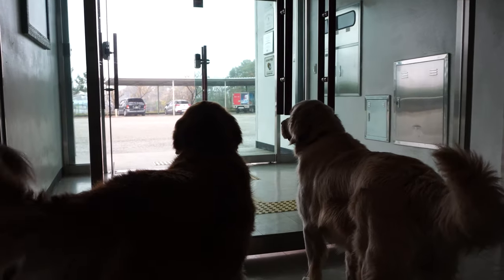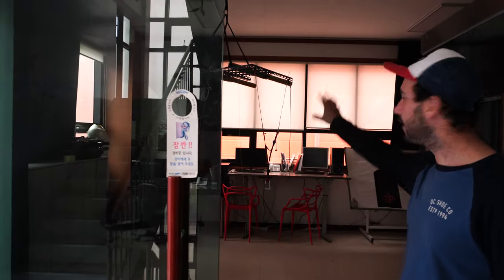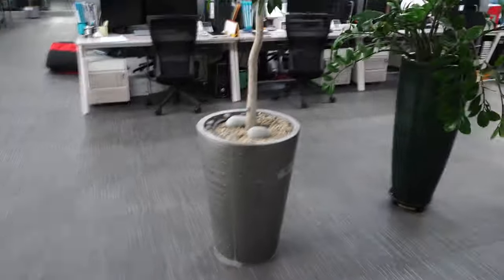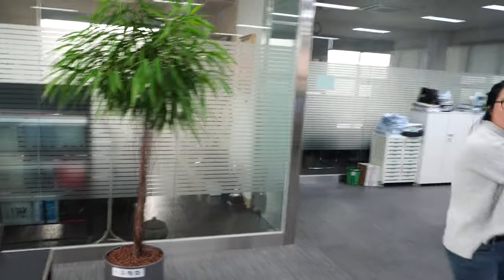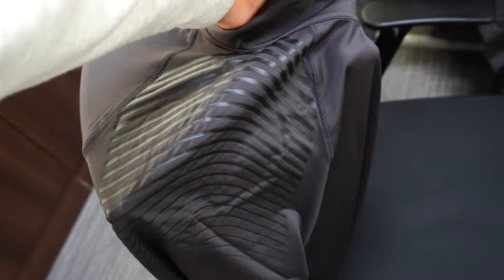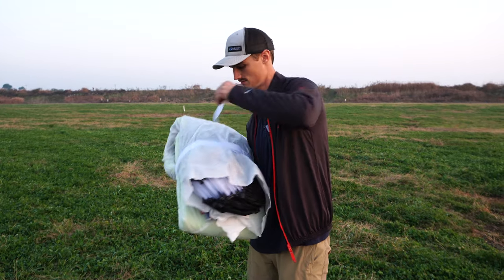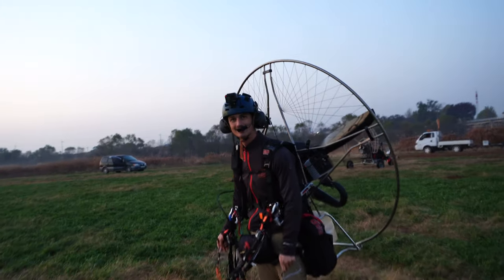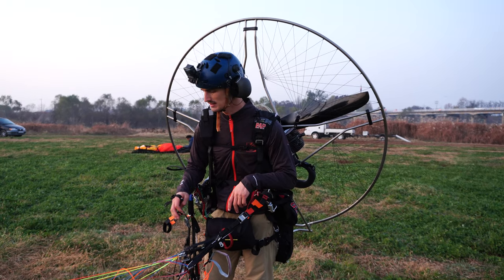Korea Gin Offices walkthrough and my new wing!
I'm lucky enough to live 1 hour from the Gin Office itself as well as their sales shop "Gin Mania". It made picking up the wing Chris Santacroce set me up with super easy to find. Thanks Chris!

Gear I Use:
Ear Cups
Ear Cup Gel Sealing Rings
Helmet Communications
Sena Earbud Adapter
Sena 2M Radio Adapter
Ground Camera
Helmet Camera
Gopro Mic Adapter
360 Camera
Cell Phone Camera